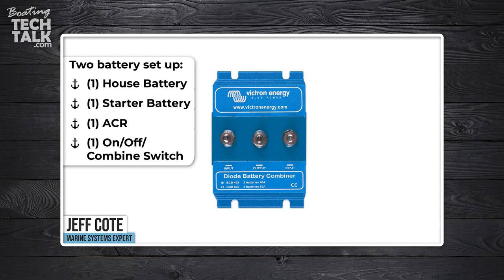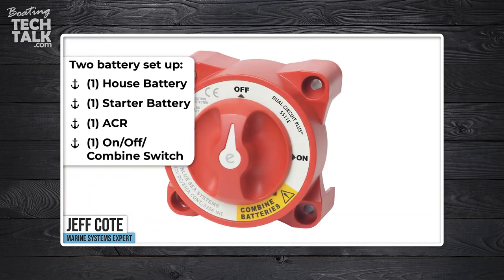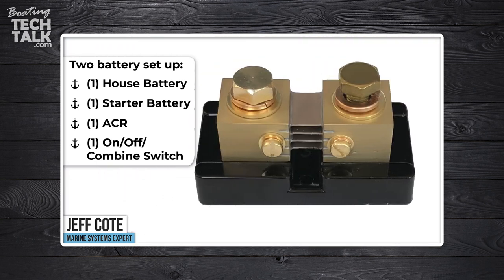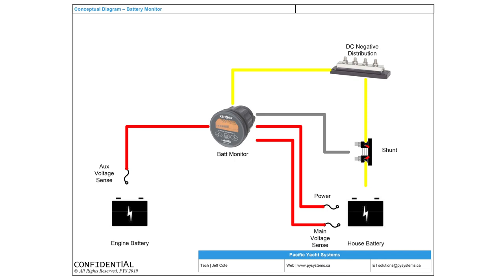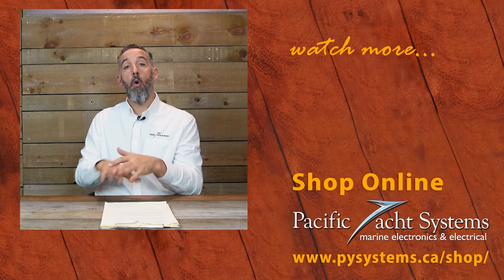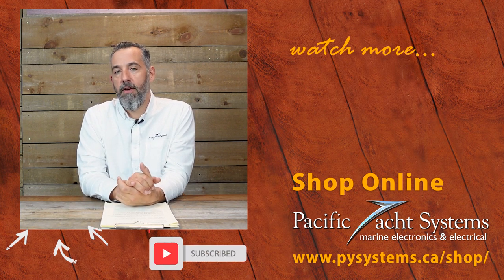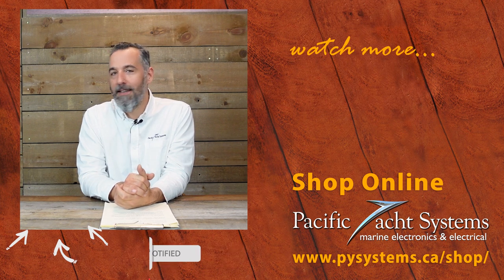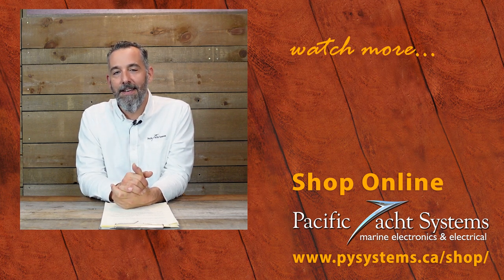House Battery + Starter Battery + 2 Battery Monitor Shunts?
"Hi Jeff, with a two battery setup (starter and house) in conjunction with an ACR (with on/off/combine switch), can you still use a single shunt (both battery negatives on one side of the shunt and all negative loads on the other side) for use with a single battery monitor? Or, would it be preferred for the starter and house batteries to have their own separate shunts and separate battery monitors? Thanks so much—I know you’re a busy guy." - Brian

Check out the PYS website for more information on smart shunts,